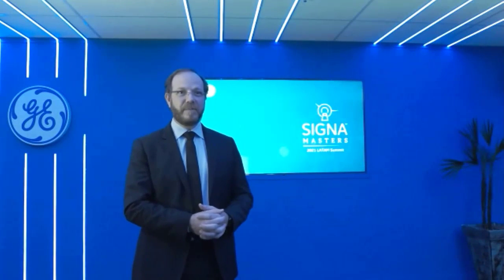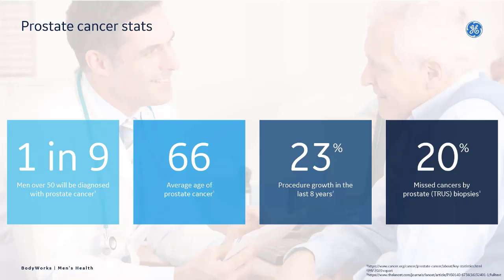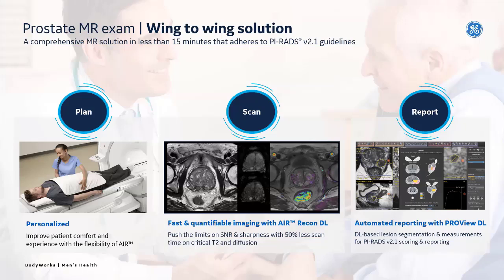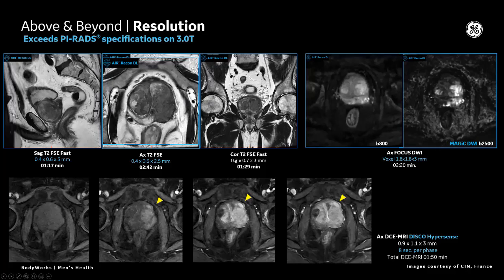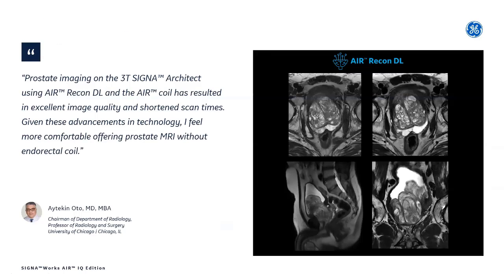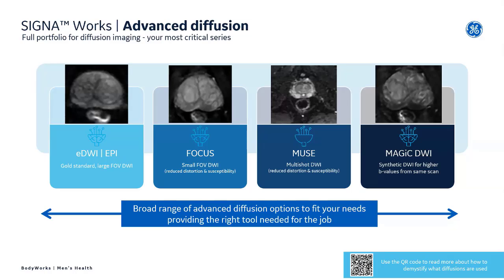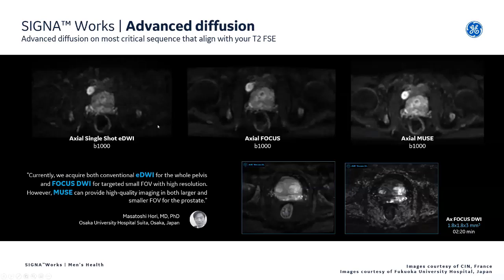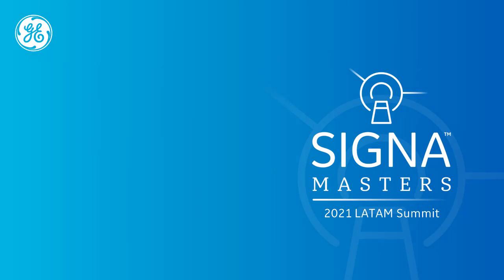Intelligently Efficient Prostate MR elevated by deep learning | GE Latinoamérica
Check out the latest news in Magnetic Resonance AI Deep Learning applications at the SIGNA™ Masters 2021 - LATAM Virtual Summit.

GE works on things that matter. The best people and the best technologies taking on the toughest challenges. Finding solutions in energy, health and home, transportation and finance. Building, powering, moving and curing the world. Not just imagining. Doing. GE works.